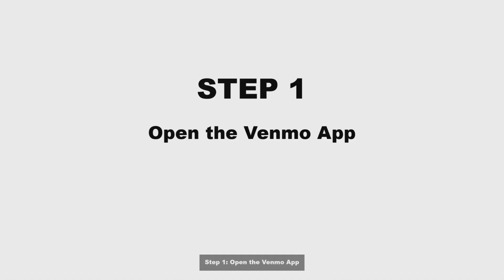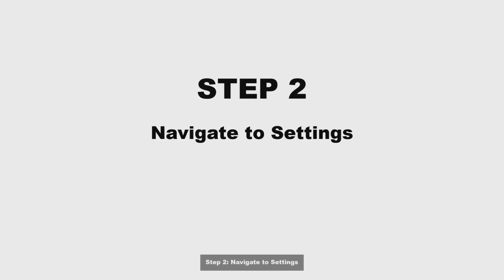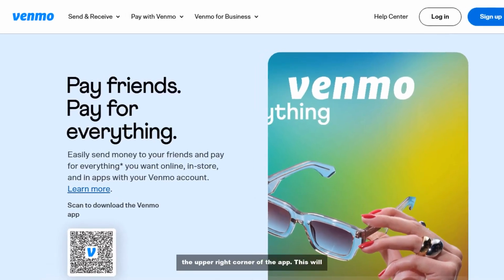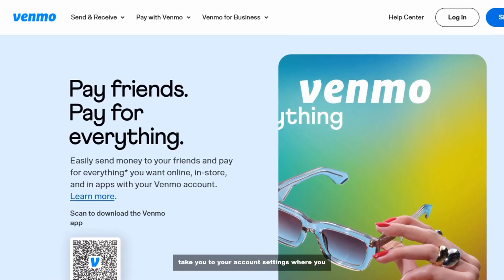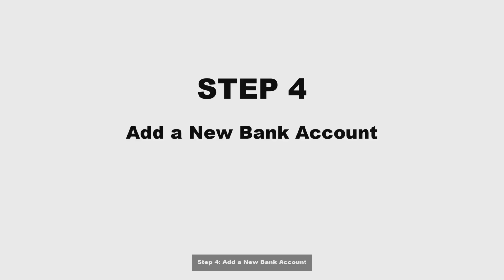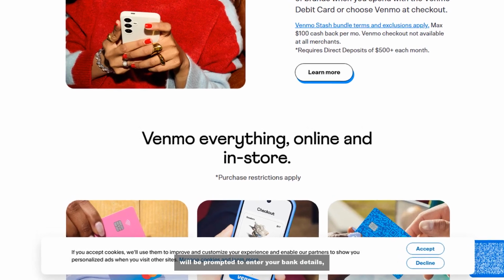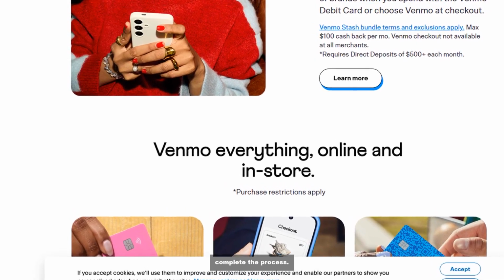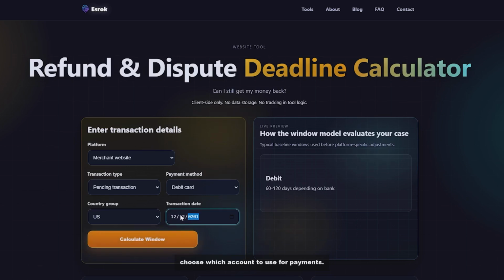How To Link Multiple Bank Accounts To Venmo For Business 2026 (GUIDE)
Learn the step-by-step process and tips to manage your finances effectively.